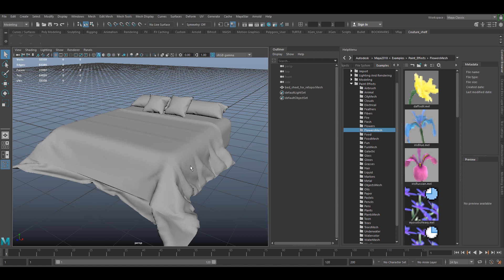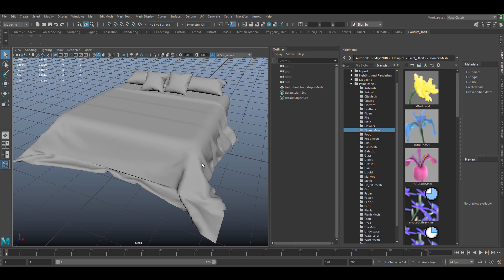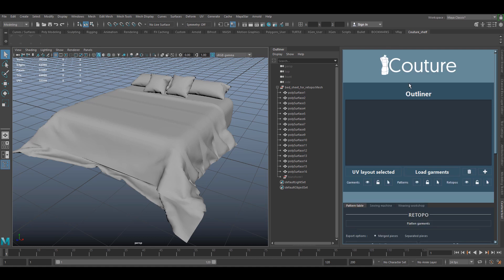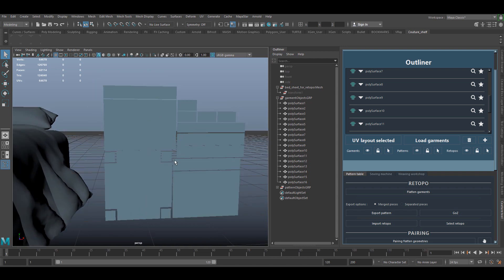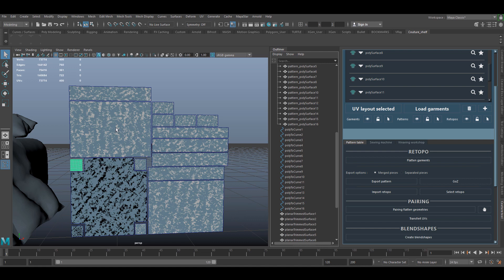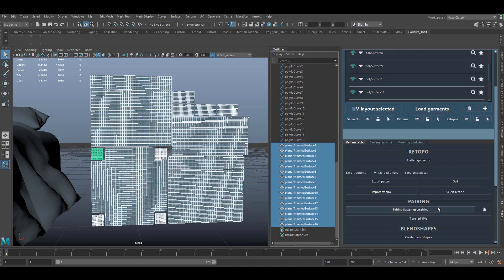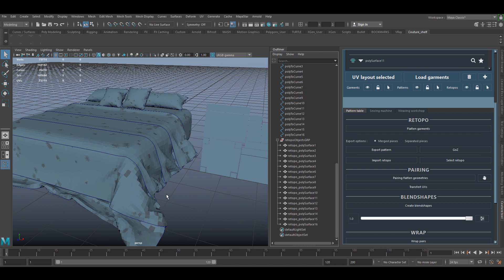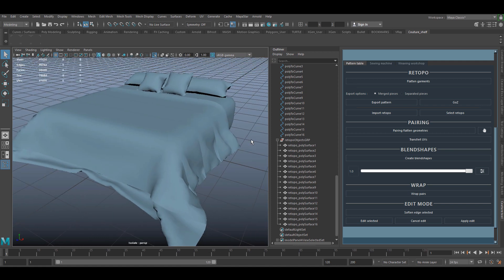KraftWork Testing Couture for Maya . Re-topology Script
Hello Everyone!

Just a quick tutorial on how to use Couture for Maya, a script that easily helps you create re-topology of your mesh cloth/fabric in case you are not familiar with other software like Sketchretopo or ZBrush.

Please note that this is not an advertisement, it is just an educational video and also have in mind that for commercial use you need to buy the script from the creator.

Special thanks to Cathy Foil from Mayastar for her guidance!